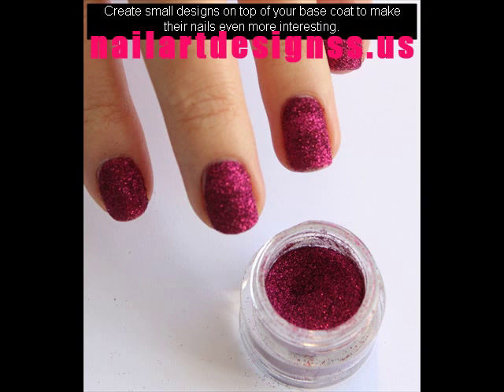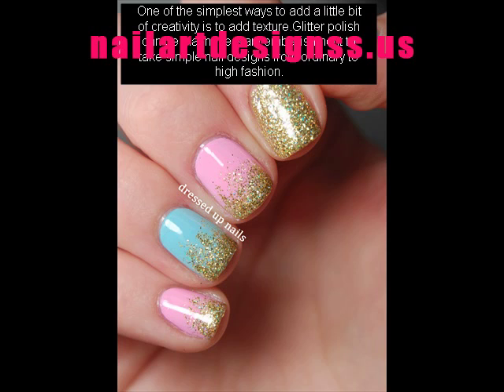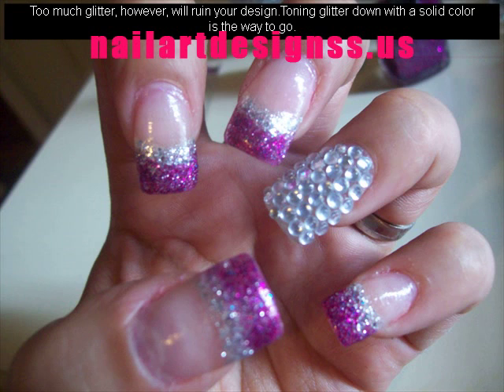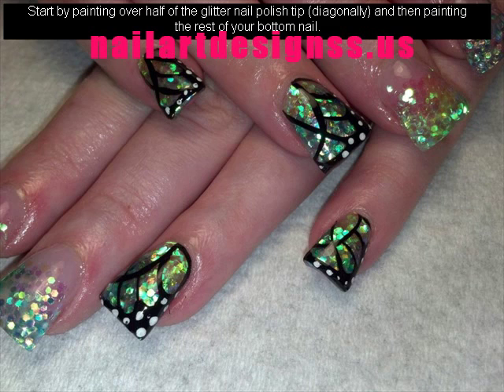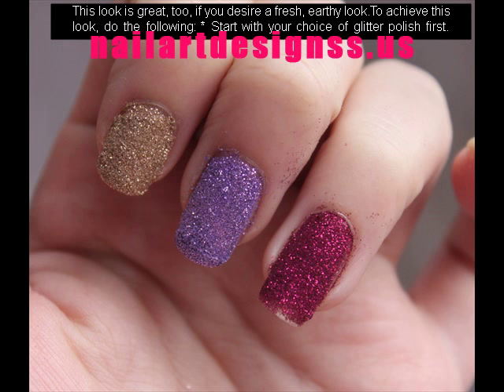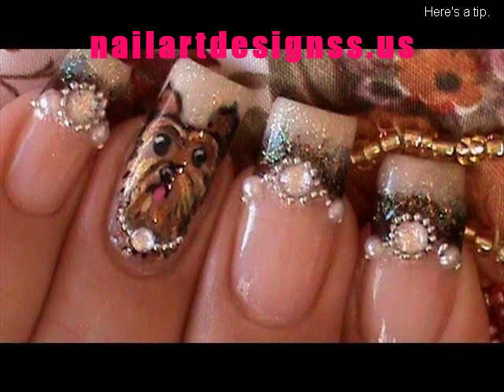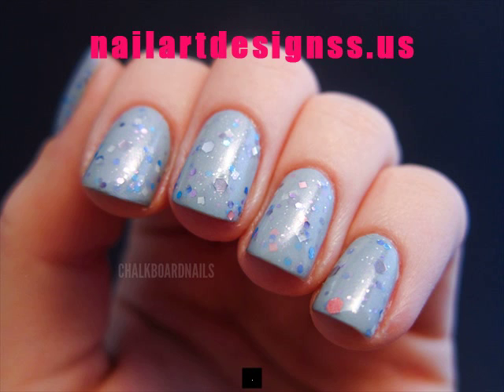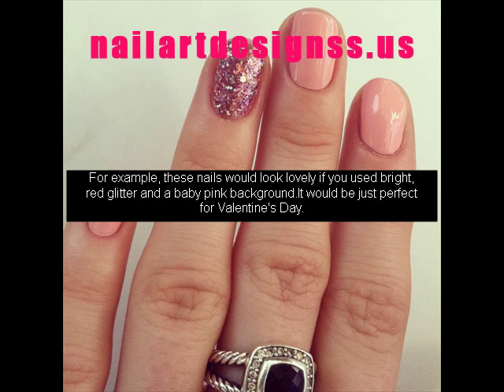hello kitty nail designs